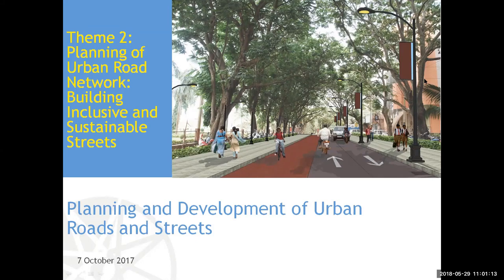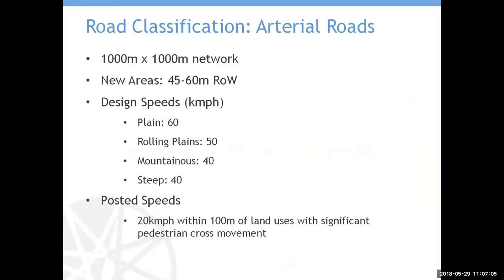IRC guidelines on Urban Road Network Planning [Webinar]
ITDP India Programme is part of the H8 Committee on Urban Roads and Streets, that was constituted in the year 2015 to prepare street design guidelines for urban roads.

Watch the ITDP team talk about:

Planning and Development of Urban Roads and Streets (Sonal Shah, Senior Programme Manager, ITDP)
IRC BRT Guidelines (Pranjali Deshpande-Agashe, Programme Manager, ITDP)
IRC 70: Guidelines for Regulation and Control of Mixed Traffic (Parin Visariya, Research Associate – Urban Development, ITDP)

The webinar provides information on road hierarchy and network planning, pedestrian and cycling facilities, on-street parking management, and BRT guidelines.